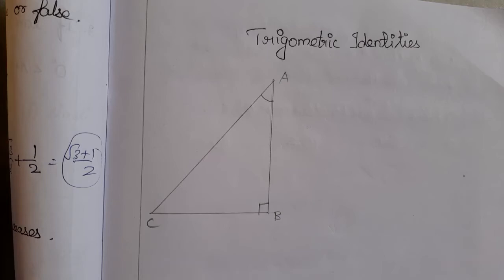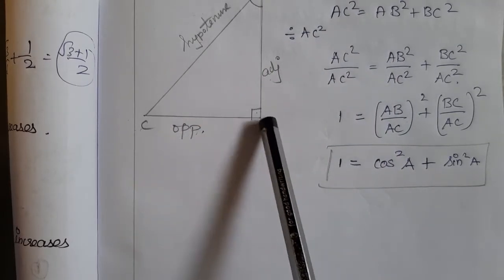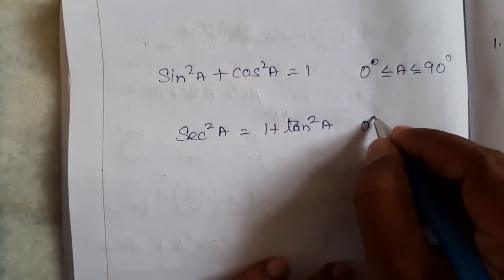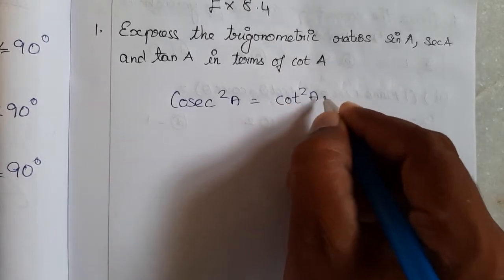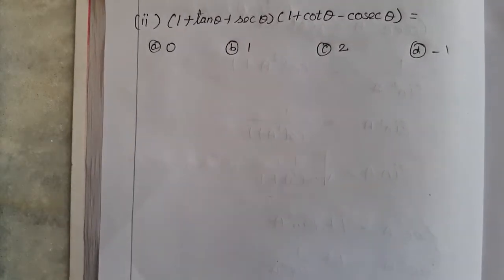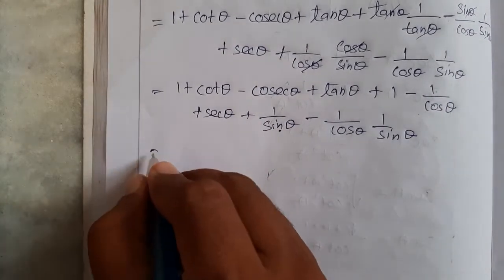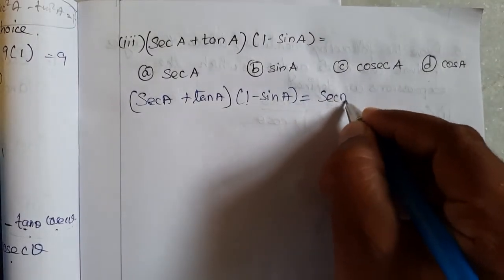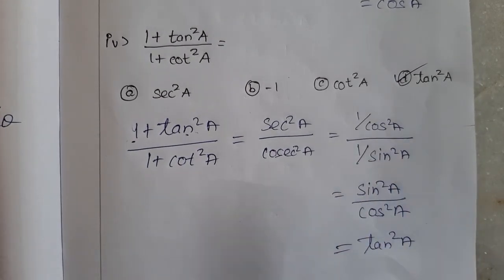Class X | Chapter 8 | Introduction to TRIGONOMETRY | Trigonometric Identities